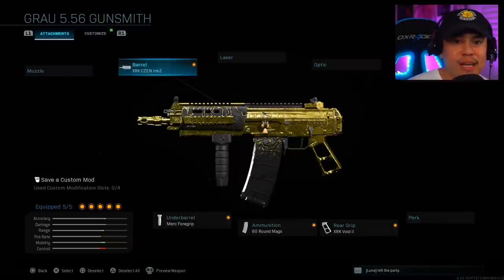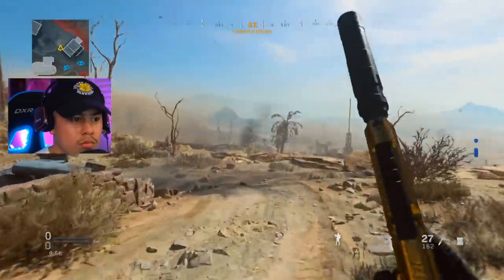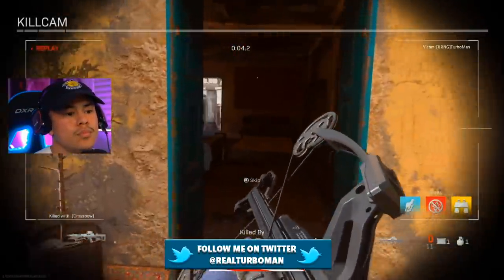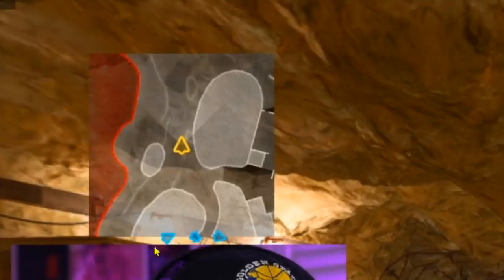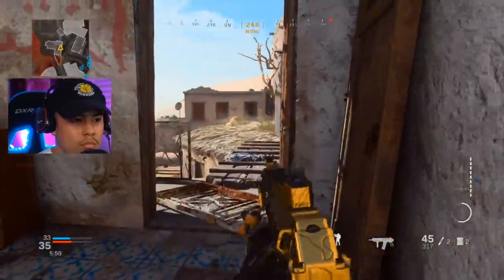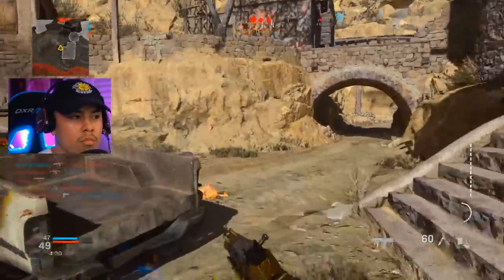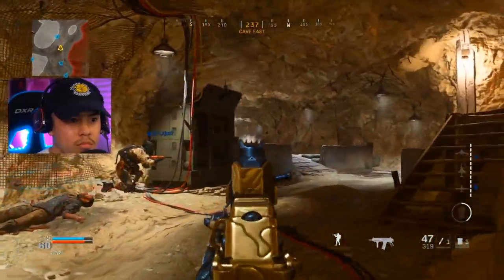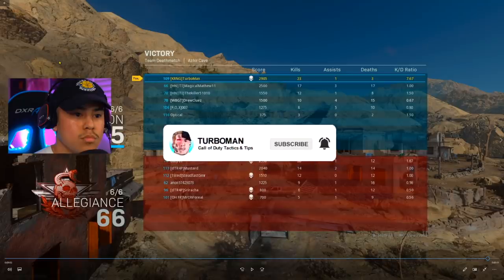MOST UNSTOPPABLE GRAU 5.56 BEST CLASS SETUP! | Modern Warfare Grau Best Class (COD MW Best Setups)